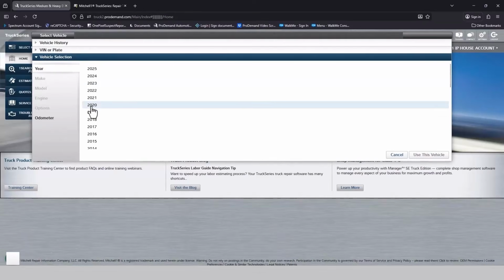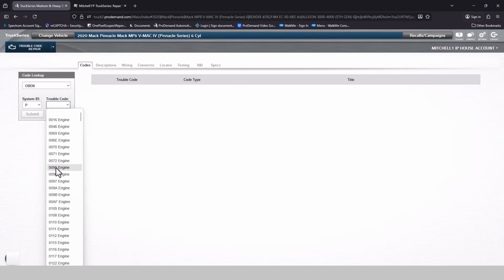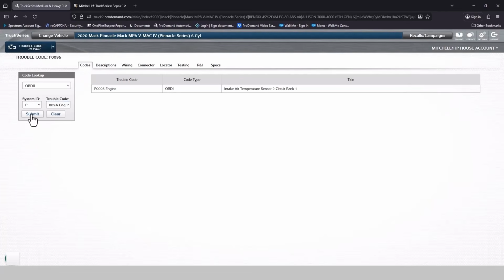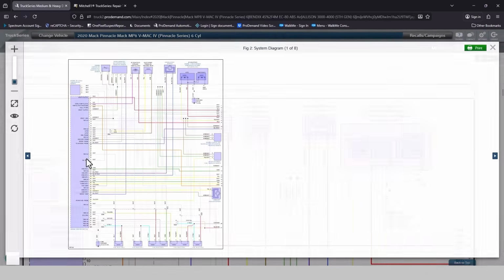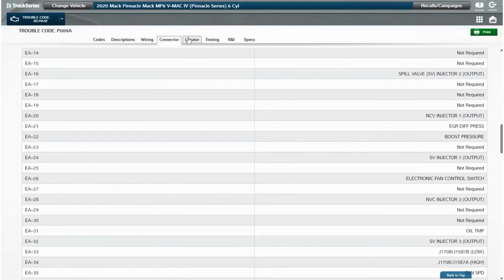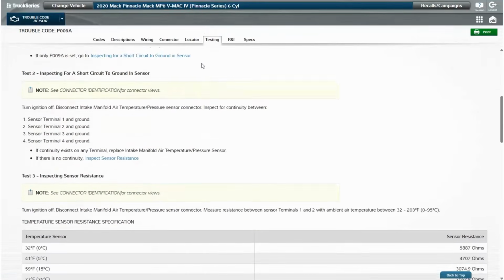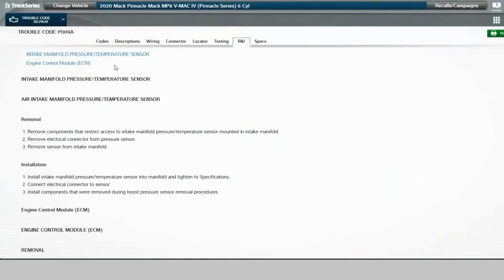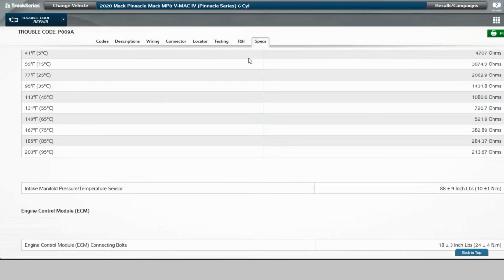Diagnose Faster: From Related DTCs to the Right Fix with TruckSeries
Follow a real-world diagnosis to see how TruckSeries helps technicians connect related diagnostic trouble codes and move quickly from symptoms to the root cause. Using the Trouble Code Repair module, technicians can perform multi-code diagnostics and access corresponding wiring diagrams, connector views, component locations, testing procedures and more, all within the same diagnostic workflow.

This connected approach keeps related information together, helping technicians follow the clues, pinpoint the underlying fault and complete repairs faster.

TruckSeries delivers the most complete diagnostic, repair and labor estimating tools for all makes of Class 4-8 trucks from a single, online application. Learn more about TruckSeries